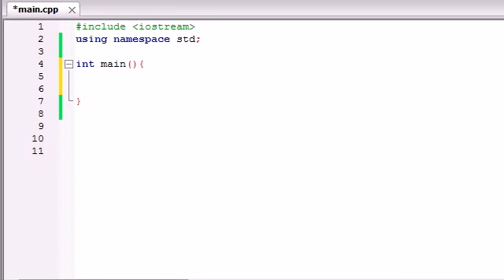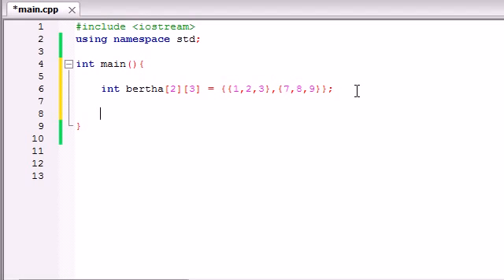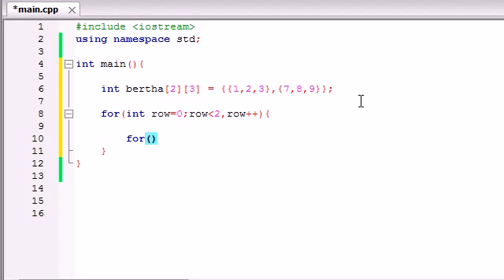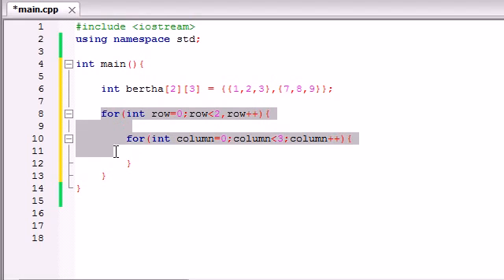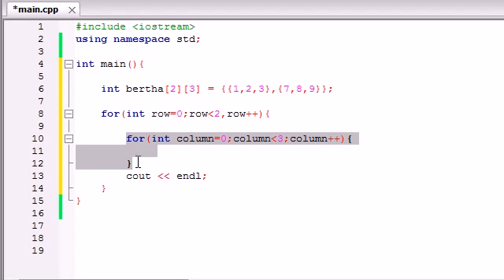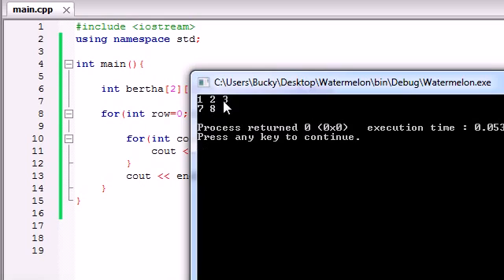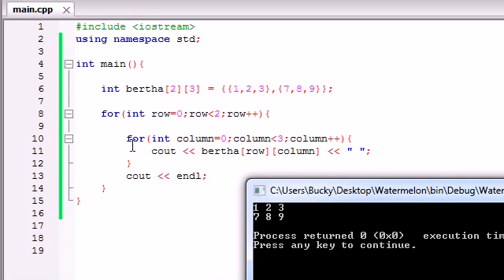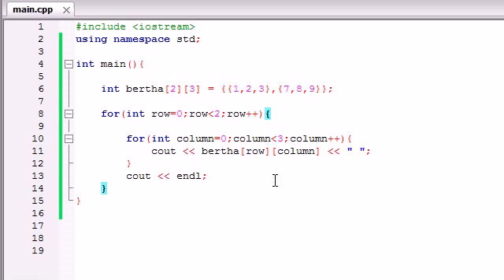Buckys C++ Programming Tutorials 37 How to Print Out Multidimensional Arrays